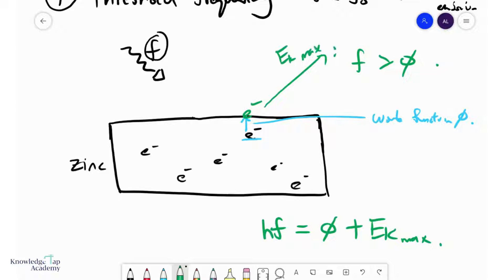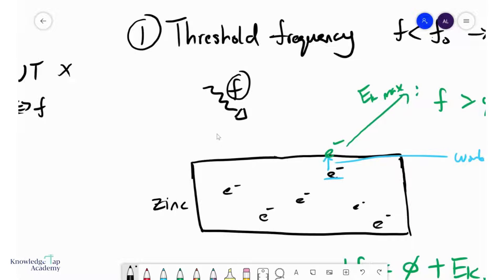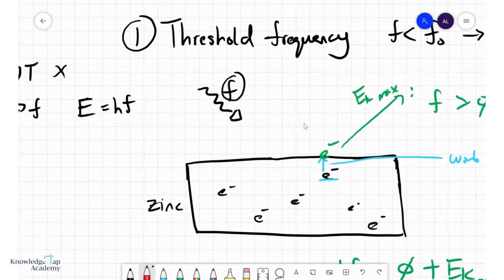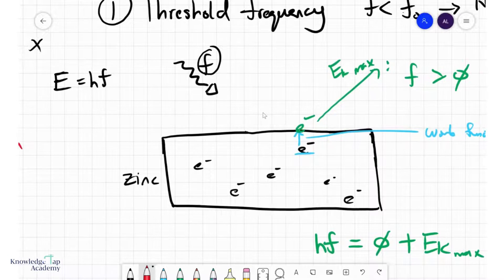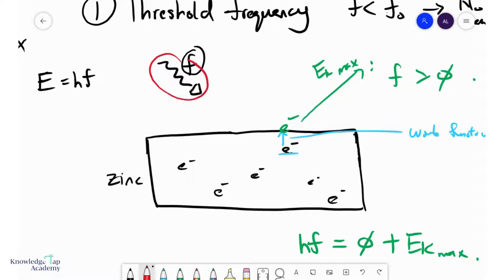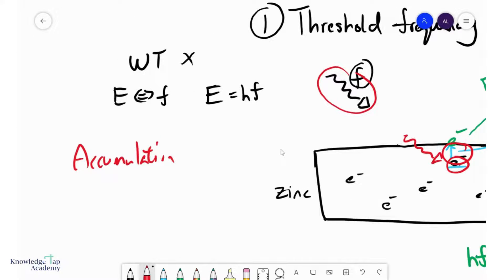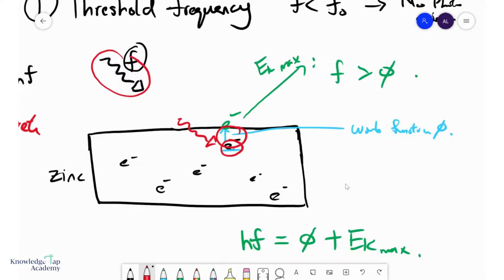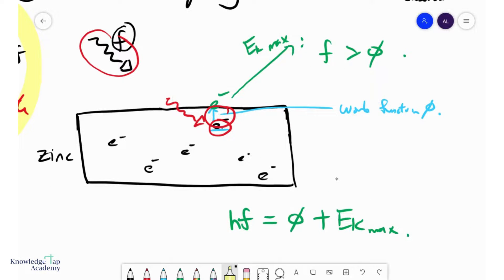GCE A Level Physics | Threshold Frequency (Quantum Physics Chapter)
The first key observation in the photoelectric effect was the presence of a threshold frequency. The GCE A levels requires us to understand how this provided contradiction to classical wave theory, and how it supports quantum theory. This video will discuss concepts including work-function, and the photoelectric equation.